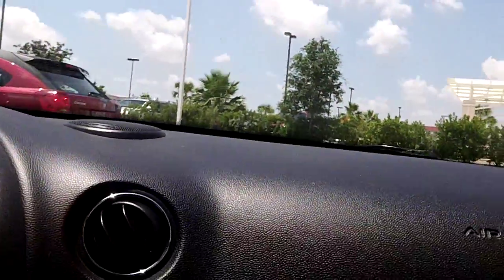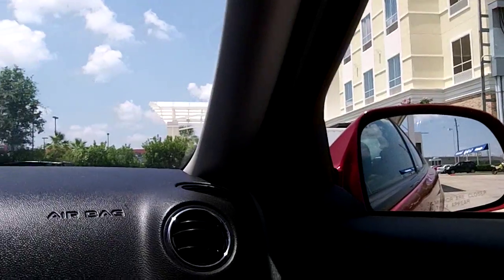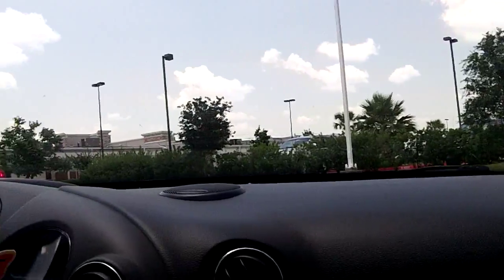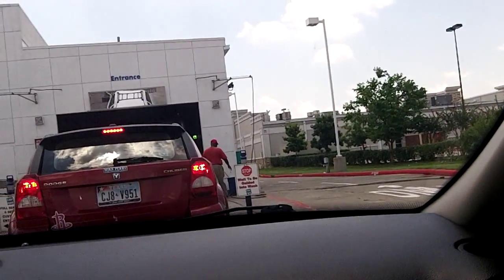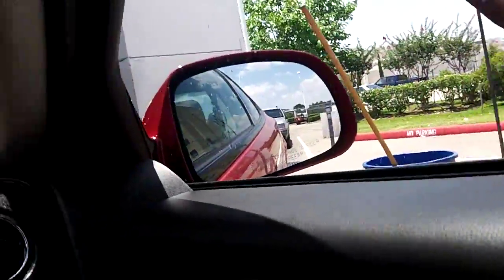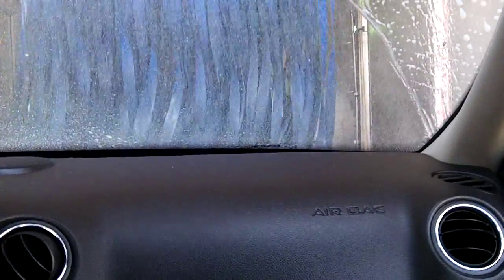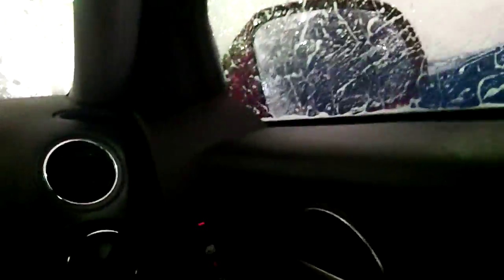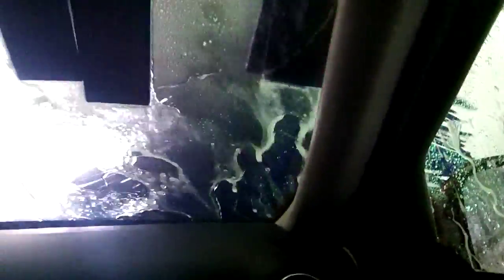Goin thru car wash again in Webster, Tx w/ 2008 pontiac grand prix